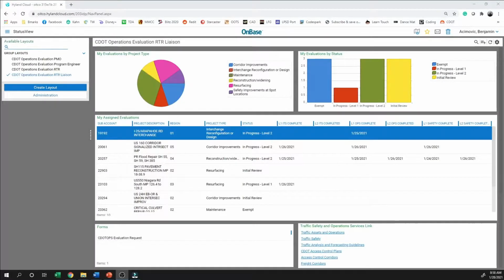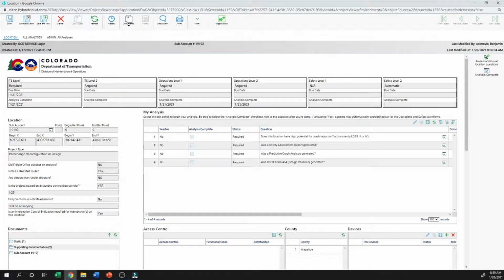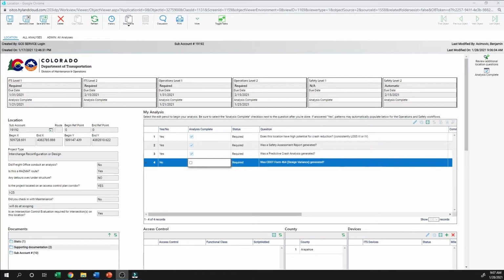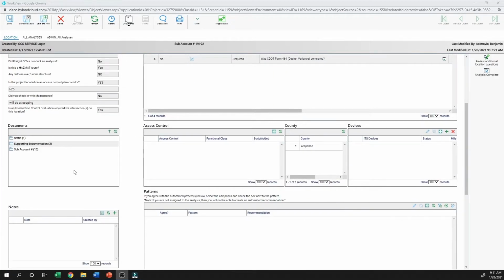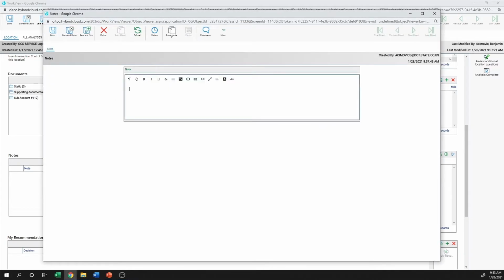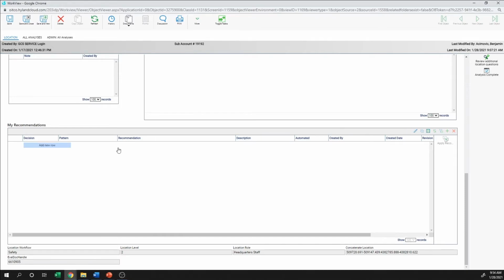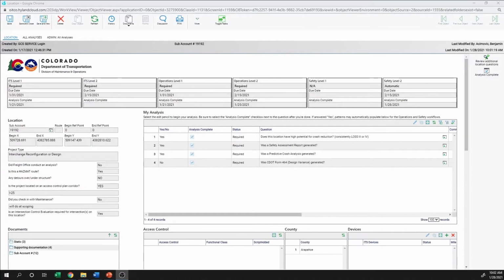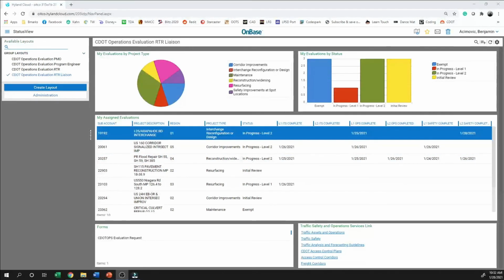OnBase Operational Excellence: Level 2 Safety Walkthrough